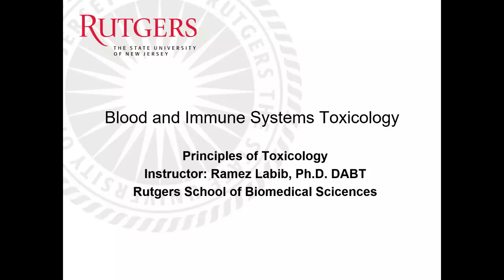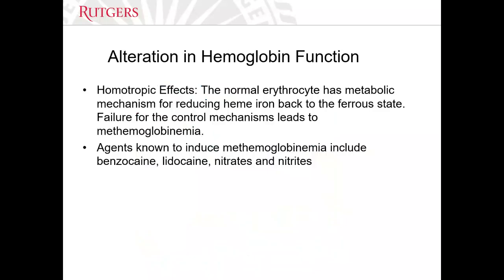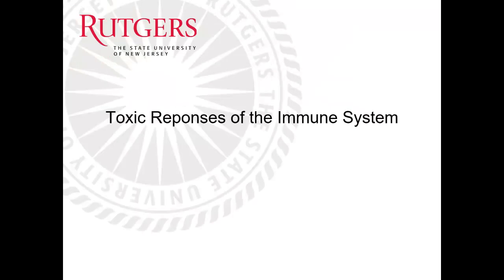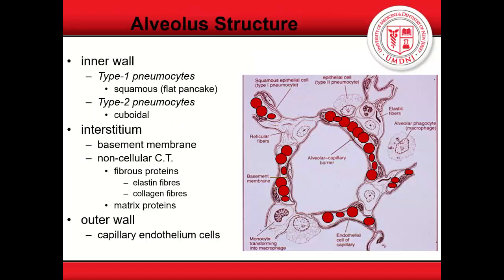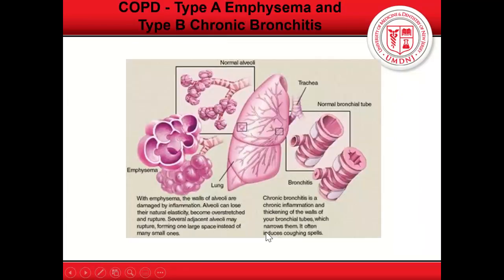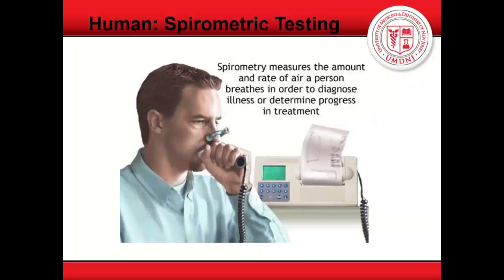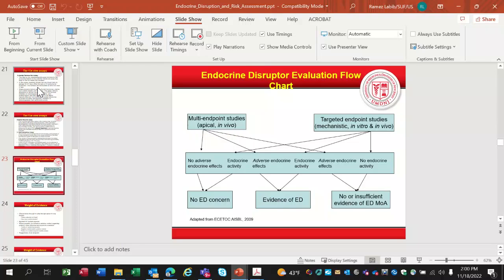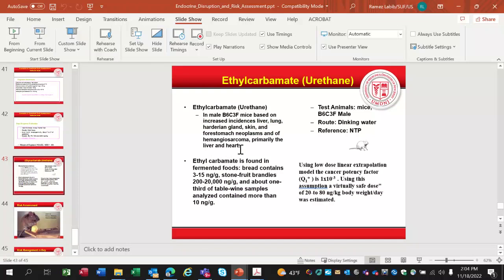December 3, 2024